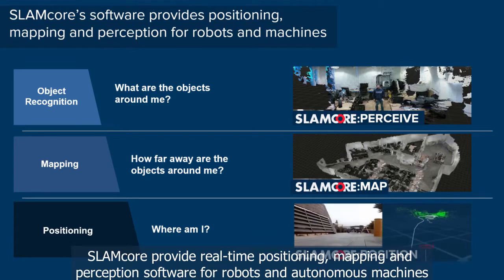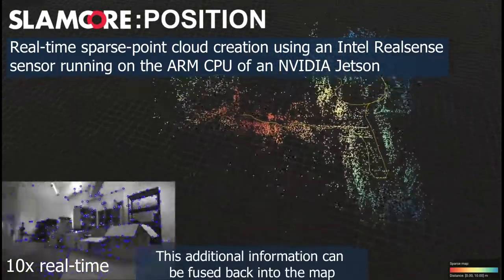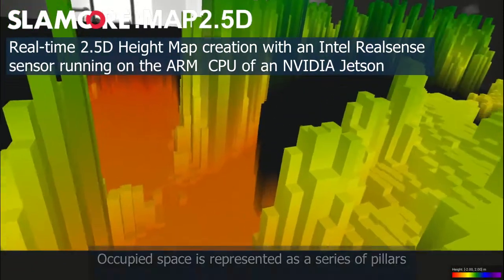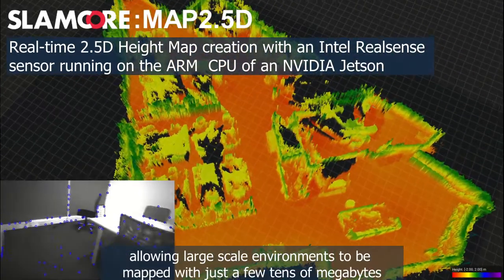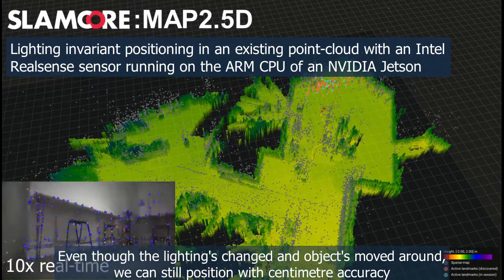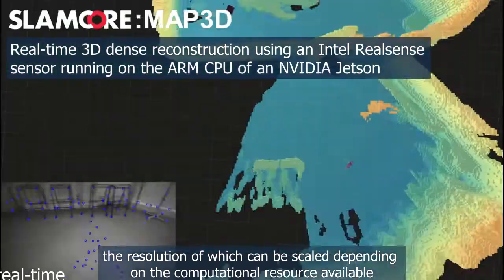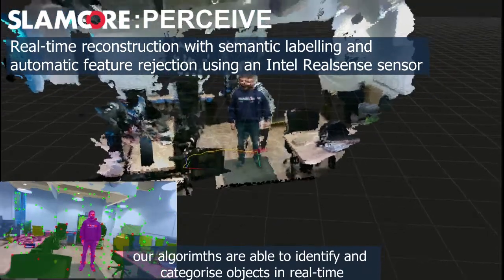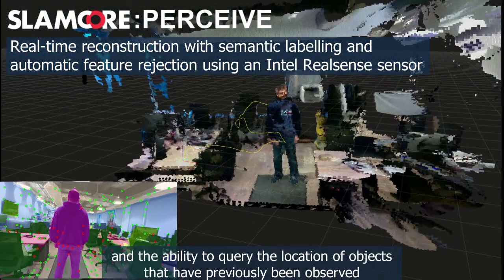SLAMcore Showcase with Intel RealSense depth camera on the ARM CPU of a Jetson NX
Since this video's release in 2021, Slamcore has focused its efforts on hardware development to deliver its groundbreaking Spatial AI technology and Real Time Location System (RTLS) offering to OEMs and for retrofitting to Material Handling Equipment (MHE). While SDK is still available, it is no longer a primary offering.